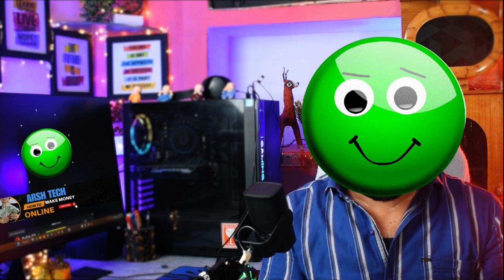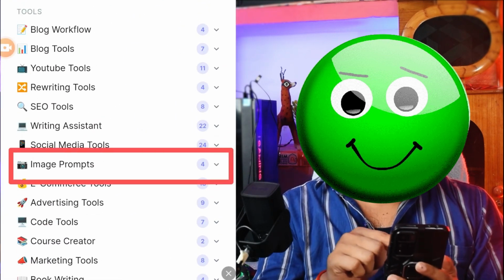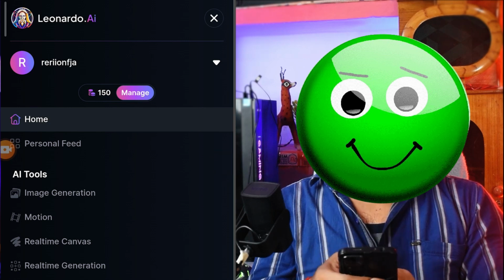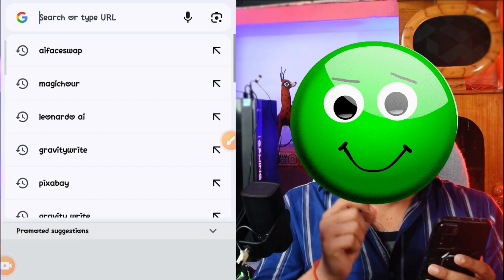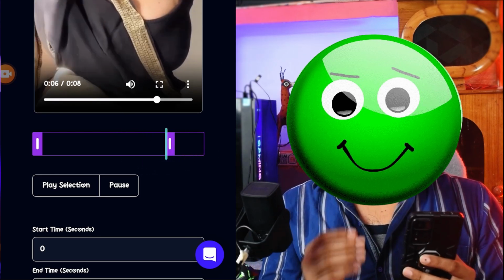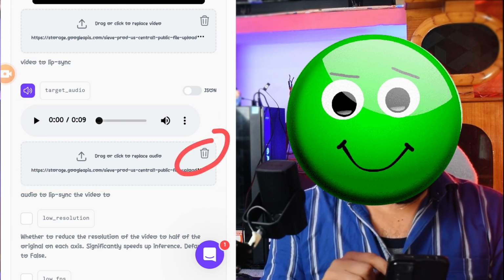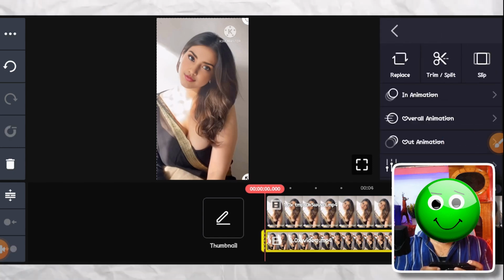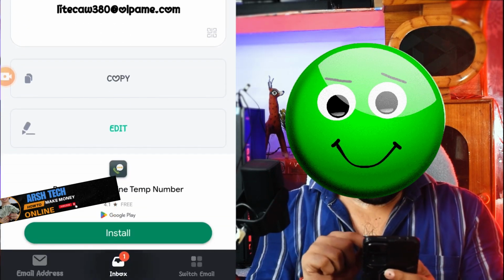How I Created Realistic AI Influence r _ AI Instagram Model _ Virtual Influence money online money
How I Created Realistic AI Influence r _ AI Instagram Model _ Virtual Influence r money online money

in this channel show you money making related videos so

make money youtube
make money YouTube
fact video ke liye background video kaha se download karen
fact short video kaha se download kare
short video kaha se download kare
youtube shorts viral kaise karen
10 million views complete kaise karen
short video viral kaise karen
shorts viral kaise karen
youtube shorts viral tricks
short video viral tips and tricks
copy paste youtube channel ideas
copy paste karke paise kaise kamaye
chinese video app download
chinese video app kaha se download karen
chinese video application
chinese video app name
chinese video app kaha se laye
chinese video app apk
chinese video app like tiktok
best chinese video app
chinese video call app
chinese video banane wala app
chinese app se youtube video kaise banaye
chinese comedy video app
chinese video app download kaise karen
china short video app download
china video app download
how to download chinese video app
chinese app se video download kaise kare
chinese funny video app download
chinese video app kaise download karen
chinese short video app kaise download karen
chinese video kis app se download karen
chinese app se video download kaise karen
chinese short video app download
chinese funny video app
how to download video from chinese app
how to download chinese funny video app
how to download chinese short video app
chinese app se video kaise banaye